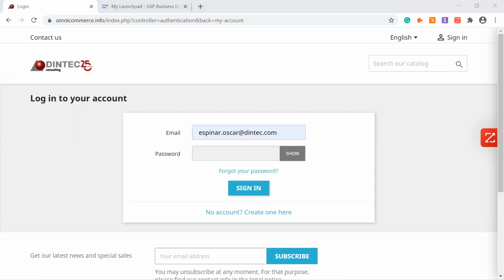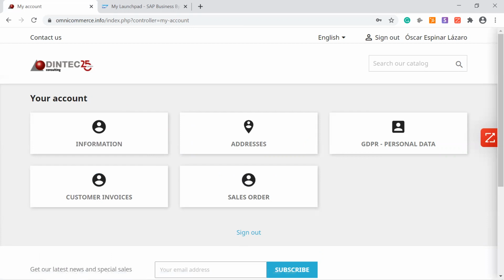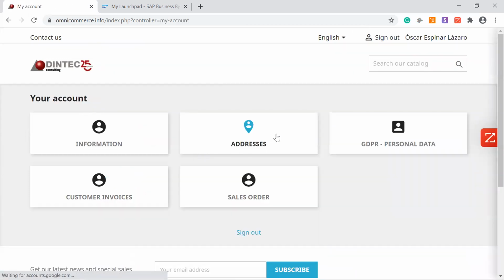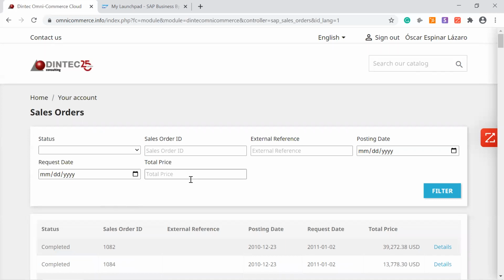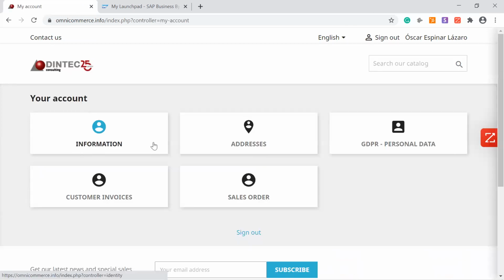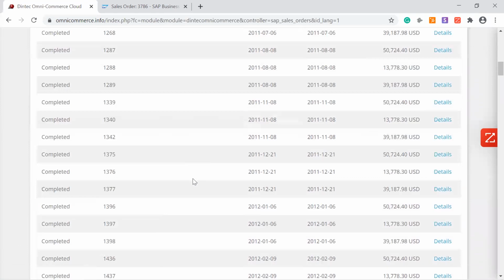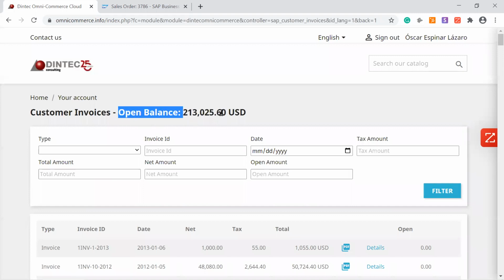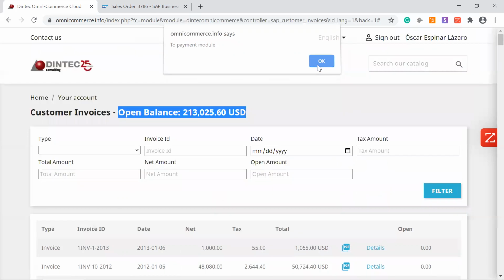Customer Portal ByDintec - Add self service capabilities to your SAP ByDesign system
Customer facing portal to allow clients 24/7 access to review their CUSTOMER INVOICES, SALES ORDER status and other data that is pulled directly from ByDesign. Provides real-time visibility by showing data created during the Order-to-Cash process.